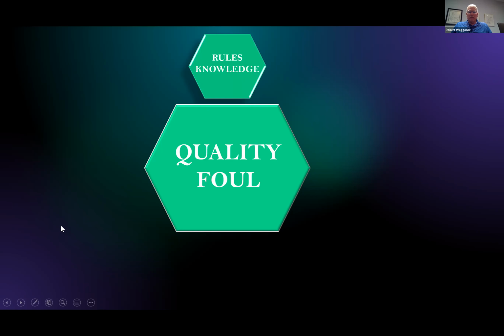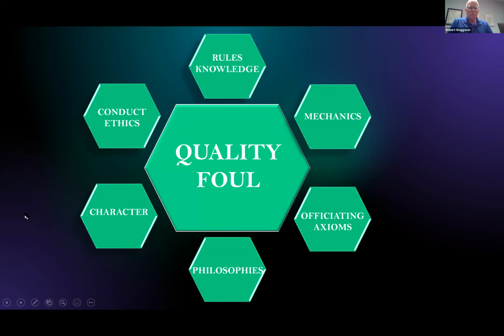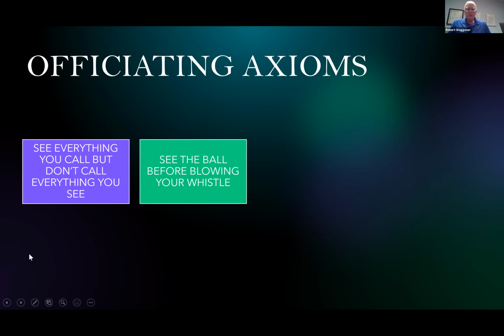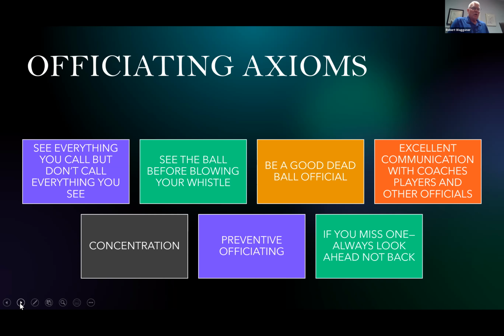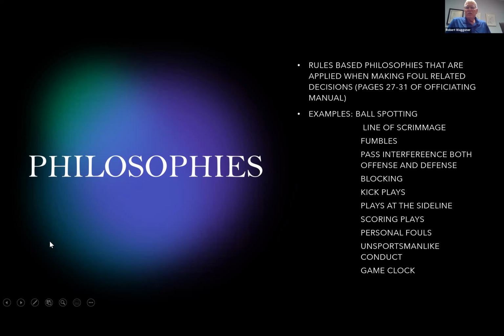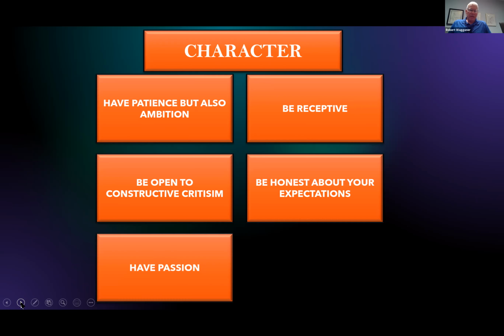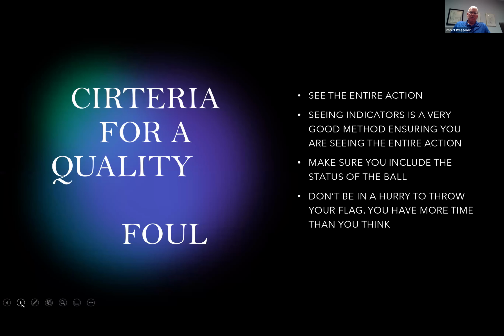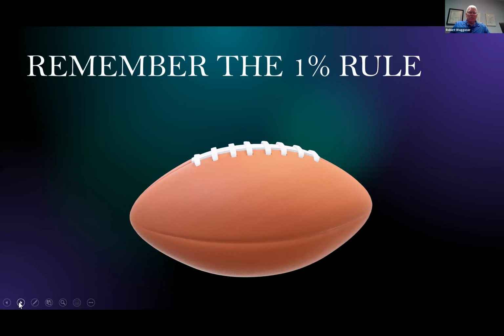2021 Quality Fouls (Presenter Bob Waggoner)